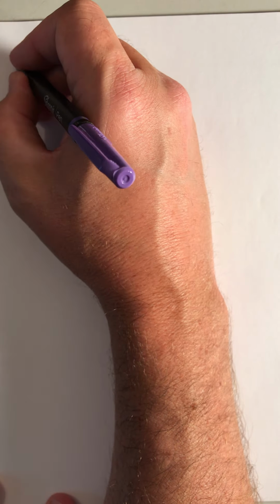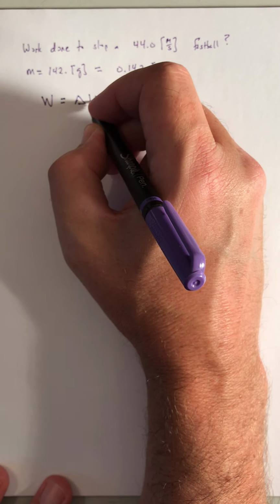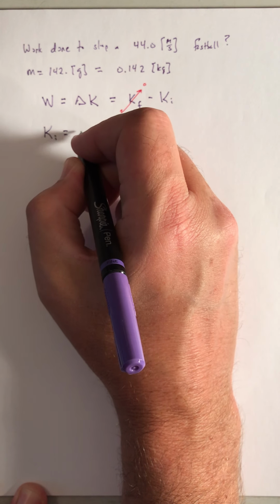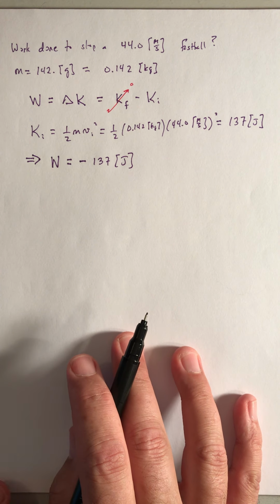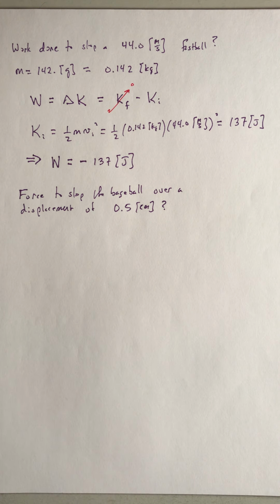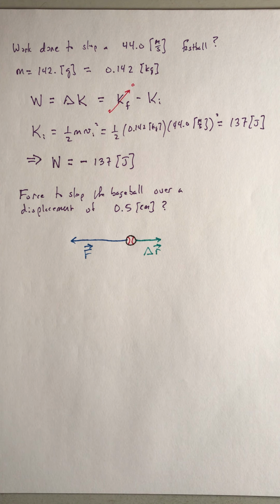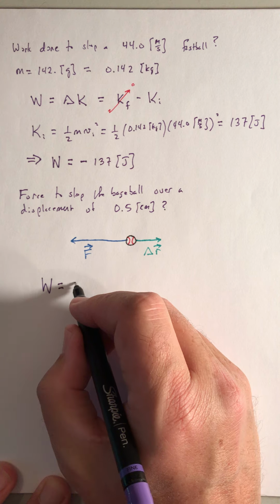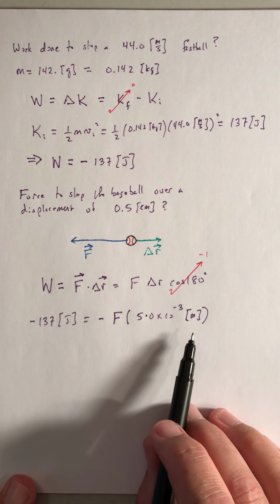The Work Energy Theorem in Catching a Baseball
We use the work energy theorem to first calculate how much work is done in catching a MLB fastball. Then given the displacement of the baseball while being caught, we can estimate the force exerted on the baseball.